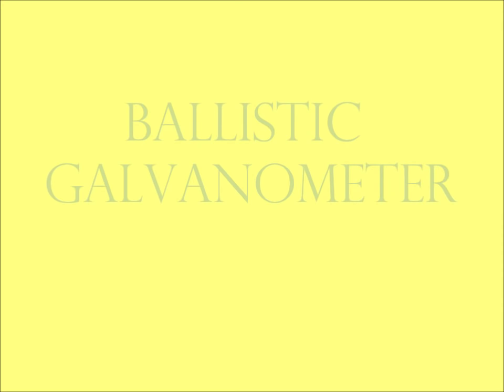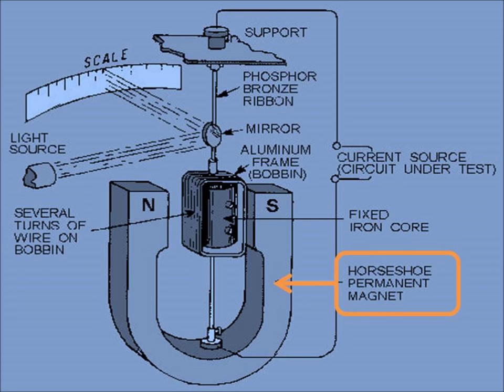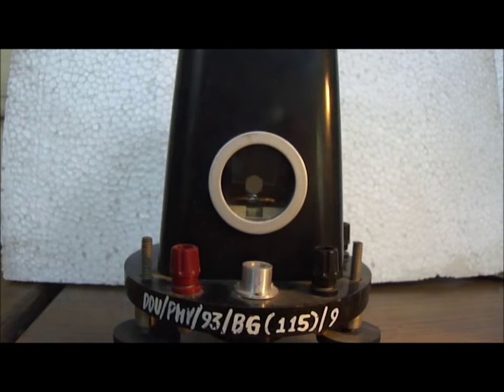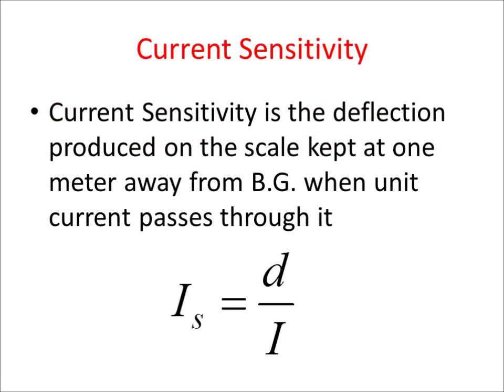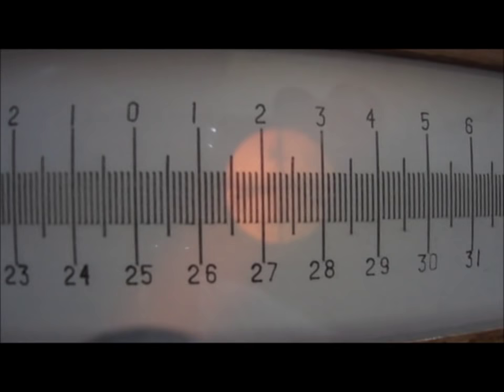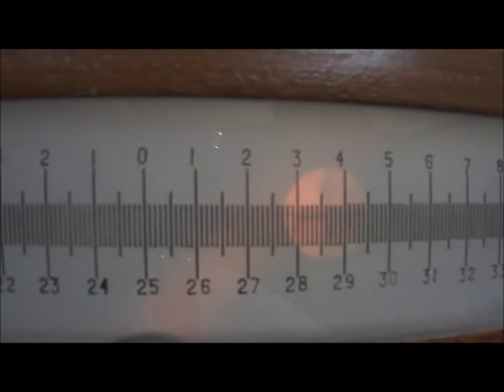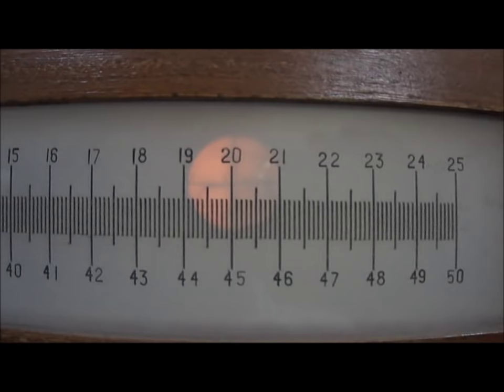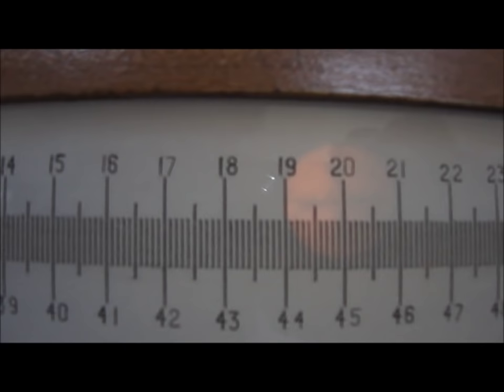Ballistic Galvanometer (General Elective Electromagnetism)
Practicals 1